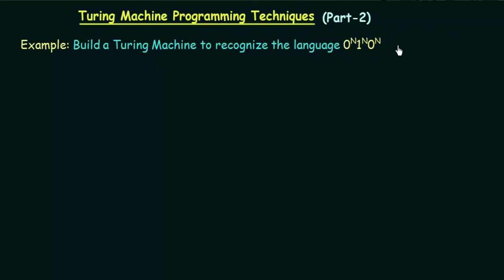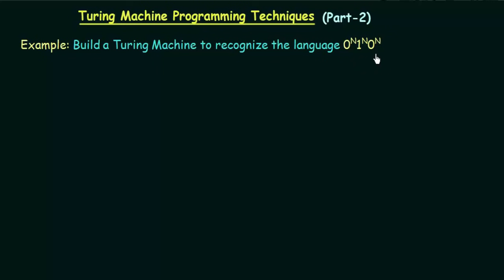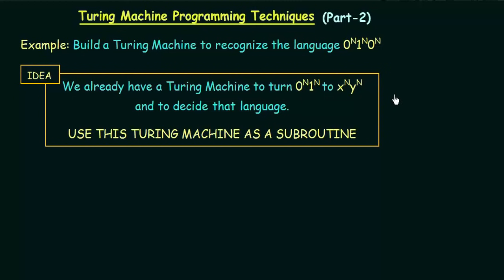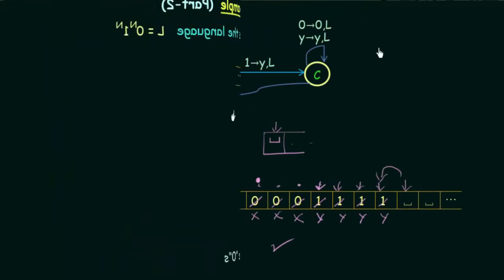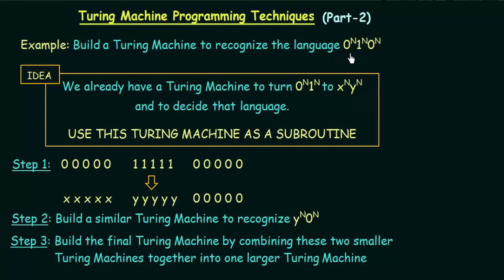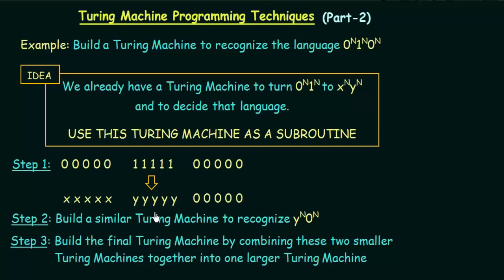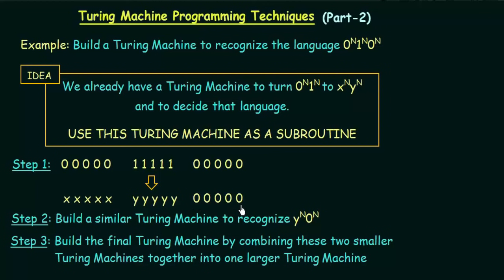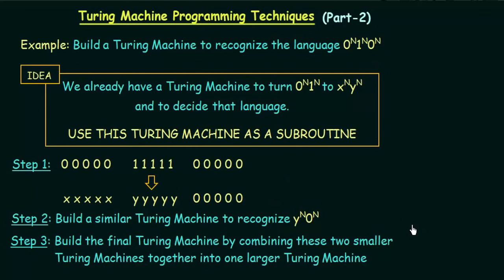Turing Machine Programming Techniques (Part 2)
TOC: Turing Machine Programming Techniques (Part 2)
Topics Discussed:
1. Turing Machine Programming Techniques
2. Use of Turing Machine as a subroutine
3. Building a Turing Machine to recognize the language 0^N 1^N 0^N